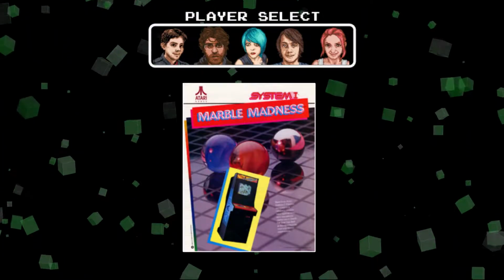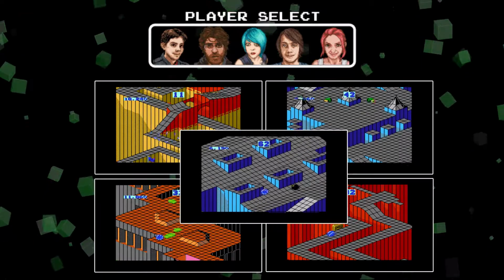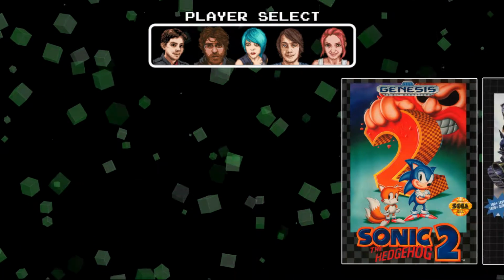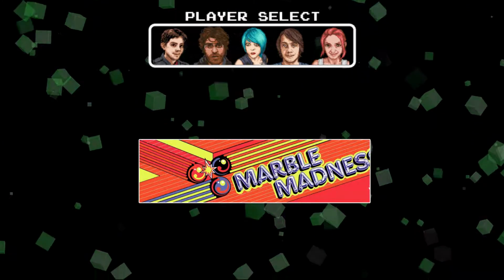Marble Madness Review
What have we learned, other than the simple satisfaction of skillfully steering spheres?